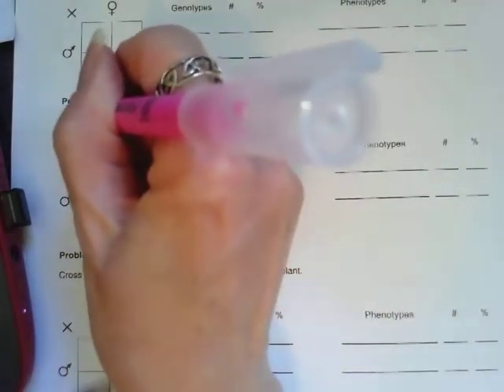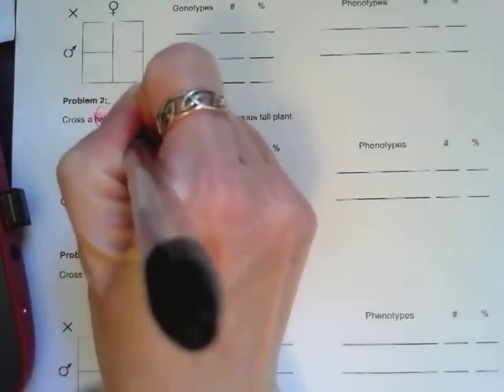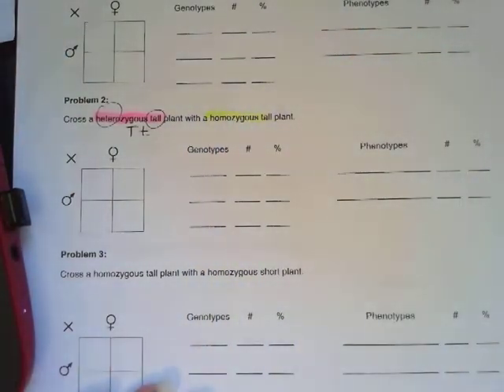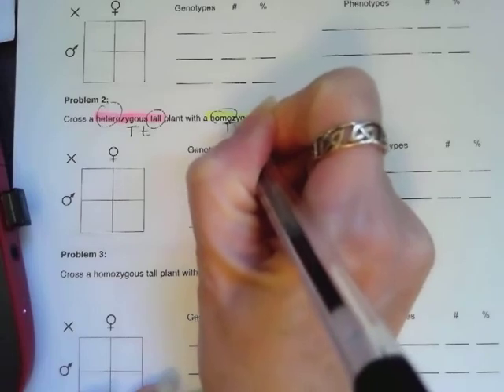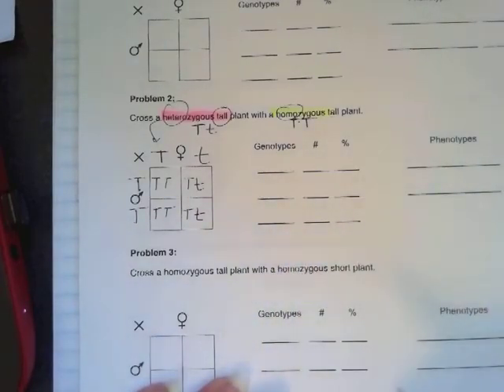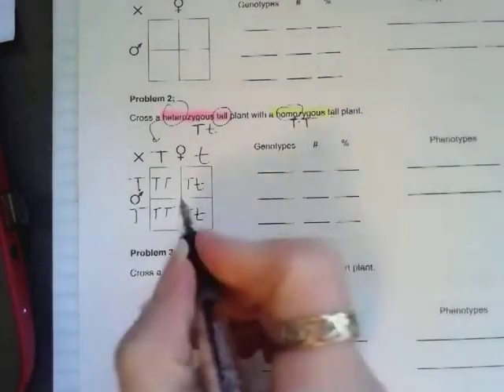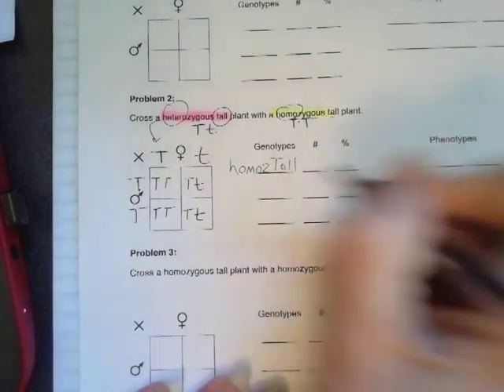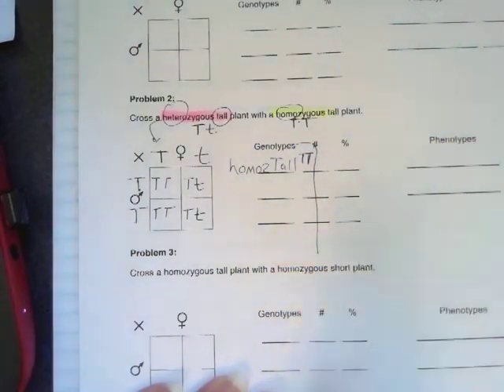Monohybrid cross example 1